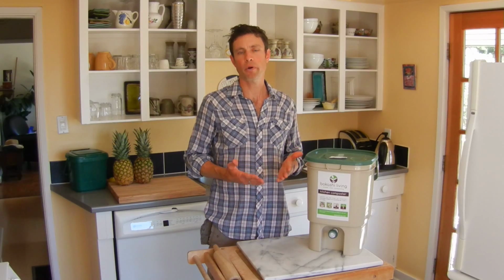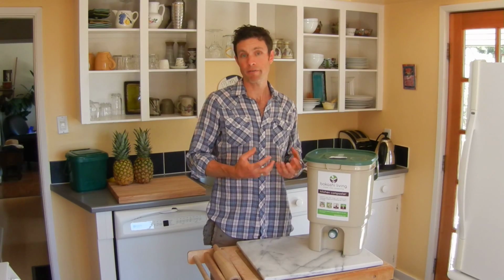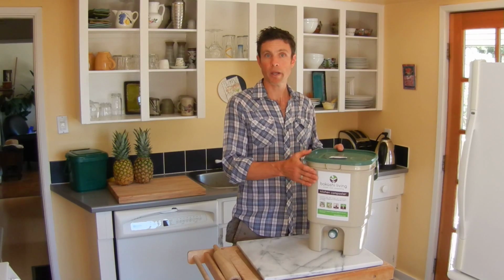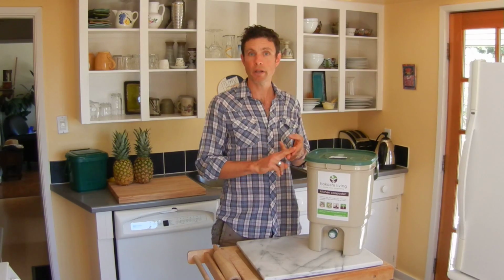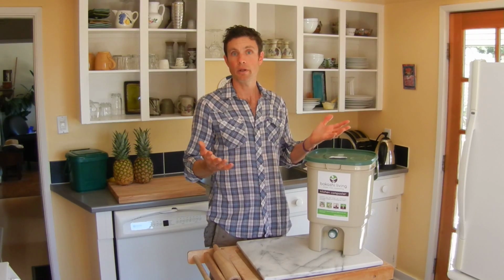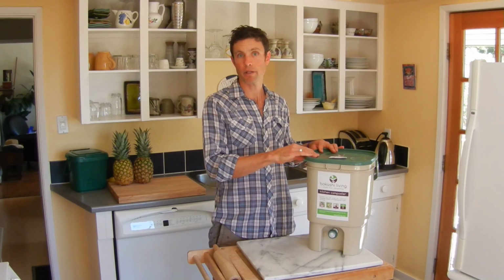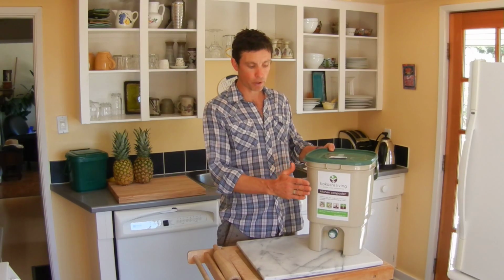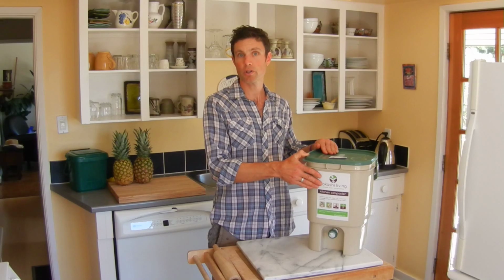Benefits of bokashi composting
Nick Kiss, founder of Bokashi Living, discusses the top five benefits of bokashi composting in your kitchen, office or school.

for more.